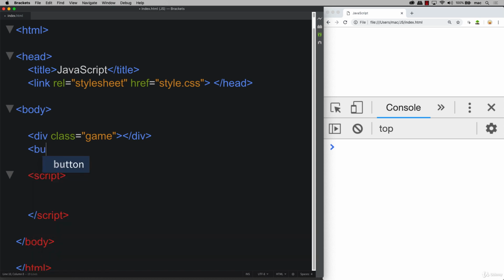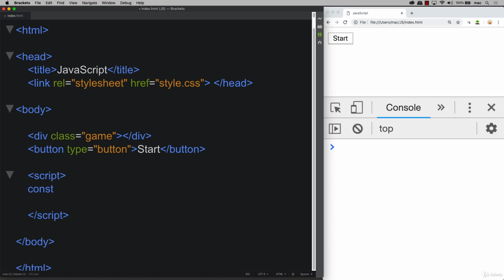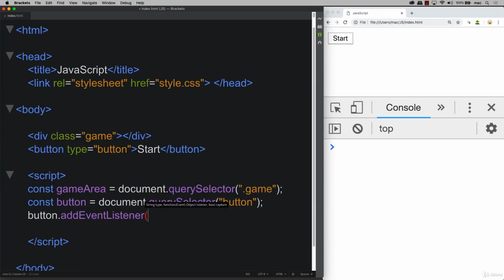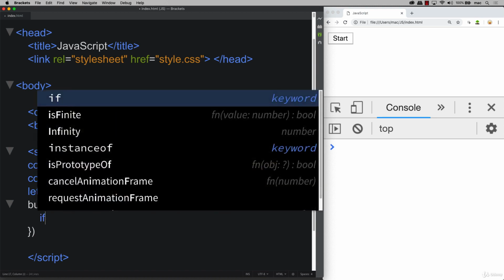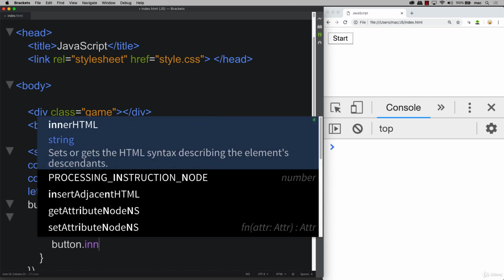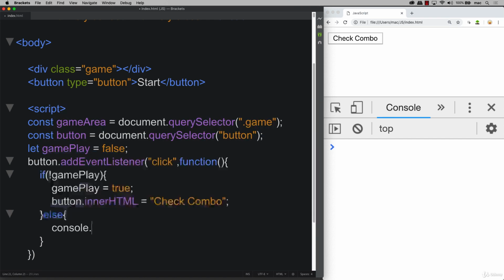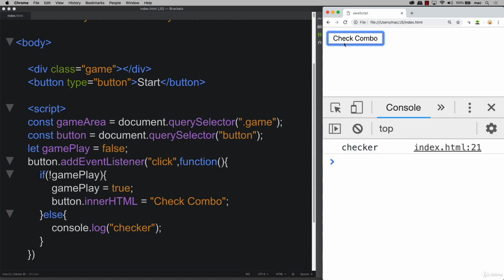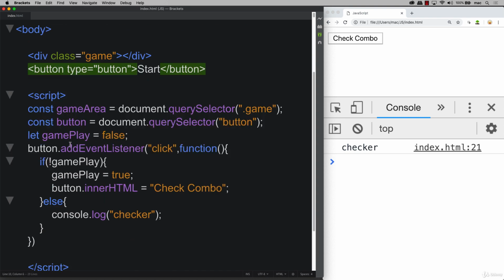55 Modern JavaScript 16 002 Setup Safe Cracker